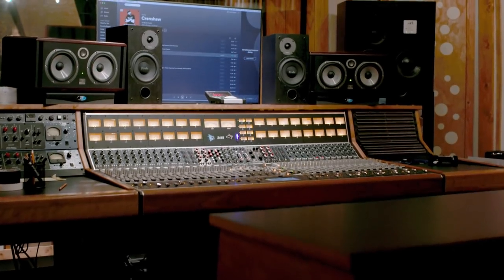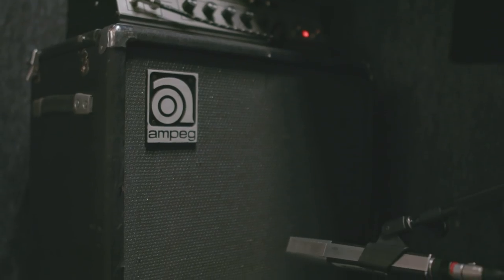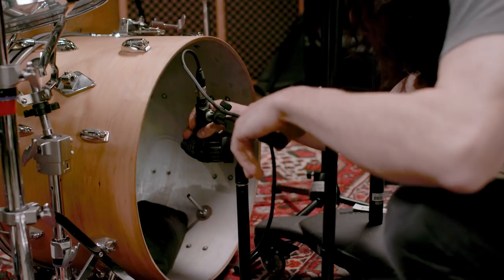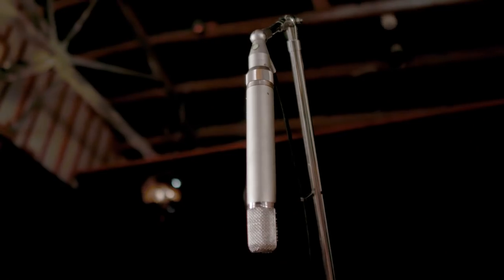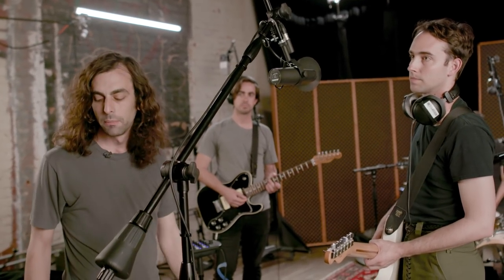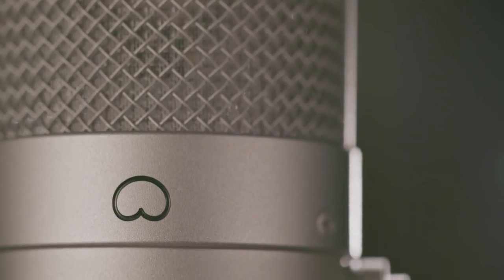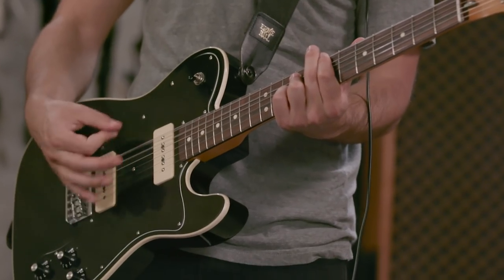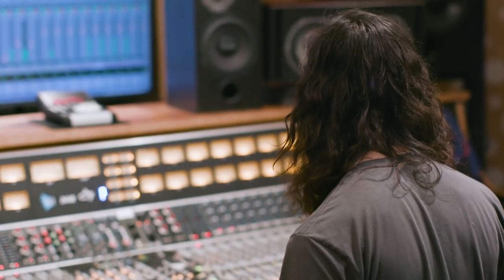How To Mic and Record a Band - Featuring Polyplastic at Gold-Diggers Sound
Have you ever wondered how to go about miking up your band, whether in the studio, at a rehearsal space or on-stage? Enter Eric Gorman, Chief Engineer at Gold-Diggers Sound in Los Angeles.

We recently spent the day at Gold-Diggers with Eric and the band Polyplastic, going over the key placements and considerations for microphone selection and placement for a standard 4-piece band comprising vocals, guitars, bass and drums. Although Gold-Diggers has a mic locker that would be the envy of most any musician or recording engineer, you can substitute in a variety of  budget-friendly microphones that will offer similar sound and functionality.

While there are a number of vintage microphones featured in this video, Musician's Friend sells the modern re-issues of them. See below for a full list of microphones featured in this video:

Interested in learning more about how to mic up and record a drum kit? Check out our 3-part series with Dave Trumfio, Eric Gorman and Simon Horrocks of Gold-Diggers Sound:

Watch "How To Mic a Drum Kit, Part 3: A Modern Approach, Recording with 20+ Microphones":

Head to The HUB for our article, "How To Mic a Drum Kit":